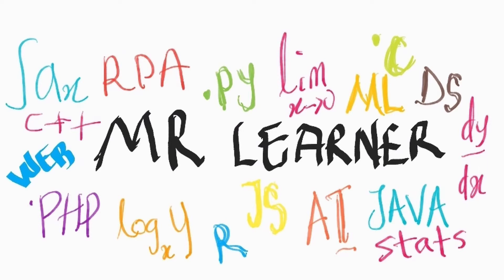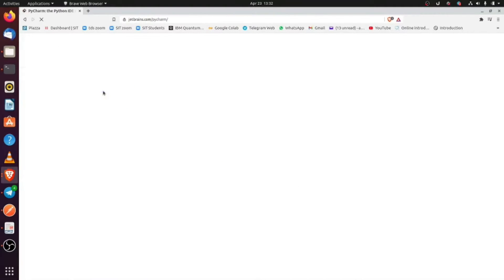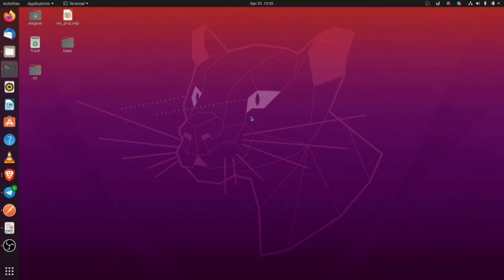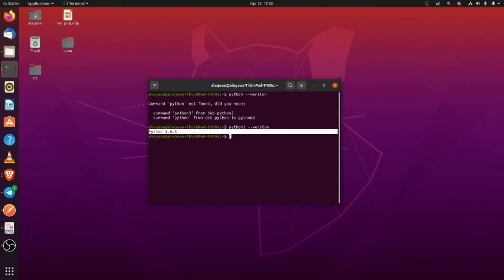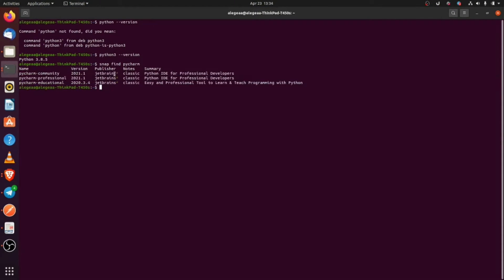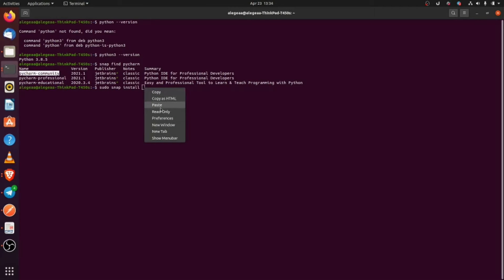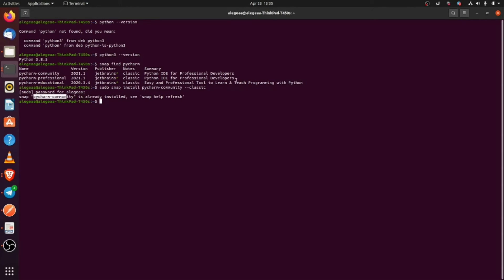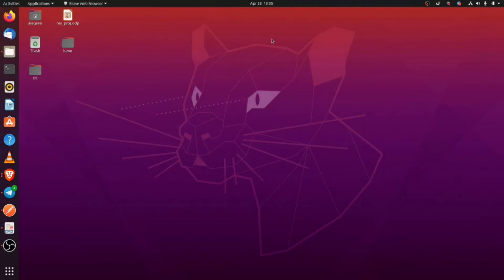How to Install PyCharm on Ubuntu Linux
In this tutorial, I will show you how to install PyCharm on Ubuntu Linux